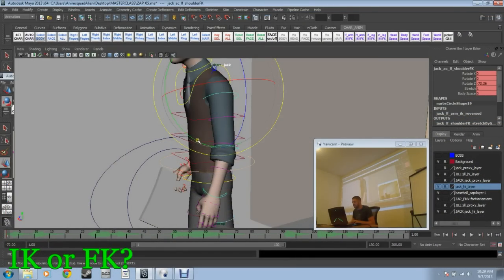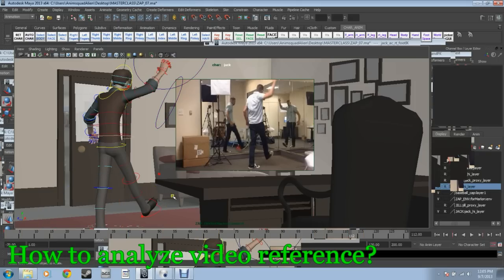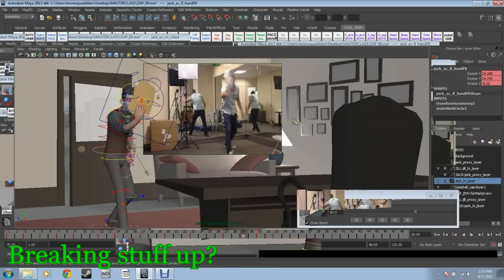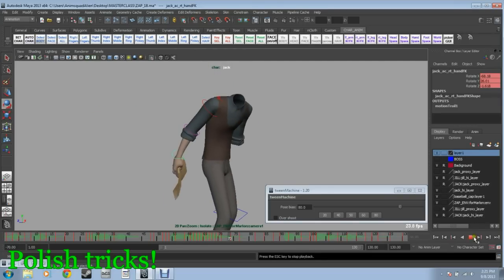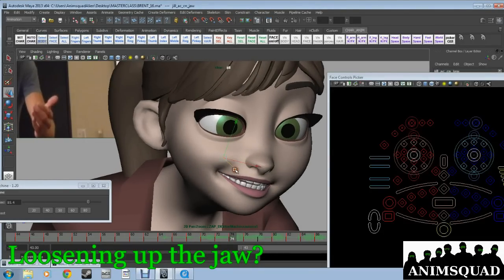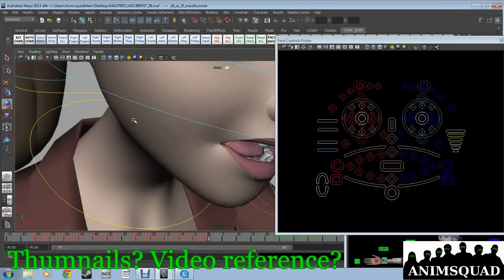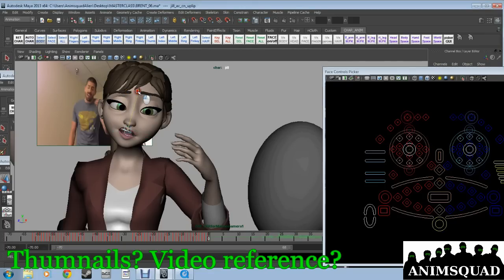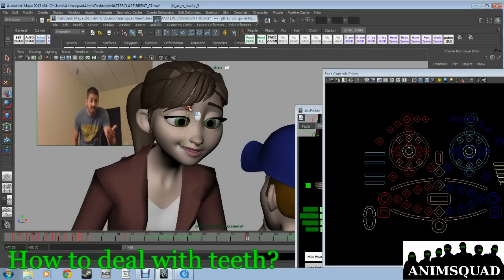Teaser for Animsquad's $299 HD Recording Masterclass with Zach Parrish and Brent Homman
Check out 10 minutes out of the 17 hours of our Masterclass HD recording now for sale for $299! Easy payment, convenient download!

We're exited to share this amazing Masterclass with the world. Zach Parrish (Disney head of animation "Big Hero 6") and Brent Homman (Disney animation supervisor "Big Hero 6") each demo'd their workflow, taking you through their animation process of animating a shot from start to finish, pulling from their experience of working on "Tangled", "Wreck-It Ralph" and "Frozen". All this (17 hours total) is recorded in HD and now available for download for only $299!

Zach, who is known to be a super fast, awesome Disney animator, has an amazing ability to demo/animate and verbalize every step he takes very clearly. This Masterclass follows him all the way (10 hours of HD desktop/Maya footage), from setting up his Maya file to blocking, breaking down and polish! He showed ALL his tricks and golden workflow nuggets. All the while sprinkling in informative, fun anecdotes of working on "Tangled" with Glen and the directors, pushing cartoony animation on "Cloudy With A Chance Of Meatballs", animating weight on "Hulk" and much more!

Brent demo'd his workflow of animating a subtle, close up. He took on the very difficult task of keeping the appeal and fleshyness animating a female character, pulling from his experience on "Tangled" and "Frozen". Similar to Zach's demo, he goes over his way of wrangling in an extremely difficult performance.

This 17 hour long Masterclass will revamp your workflow for sure. Seeing Zach and Brent demo their workflows, is the most effective way of learning what to do, how to do it and more importantly what not to do while animating shots. All this for less than 300 dollars!